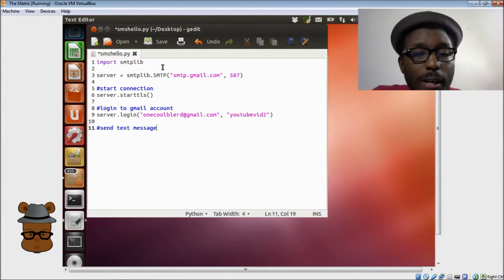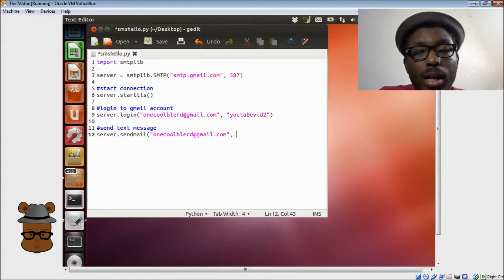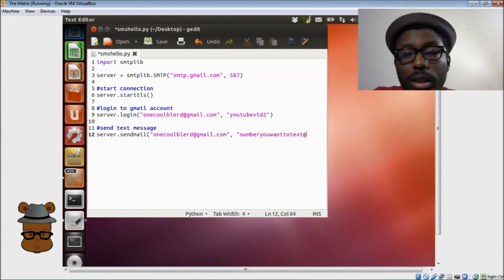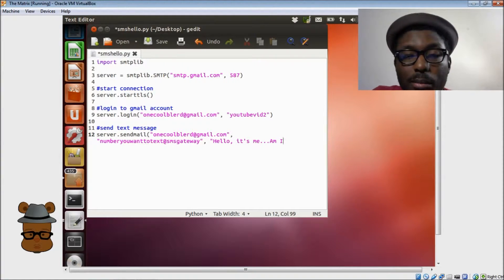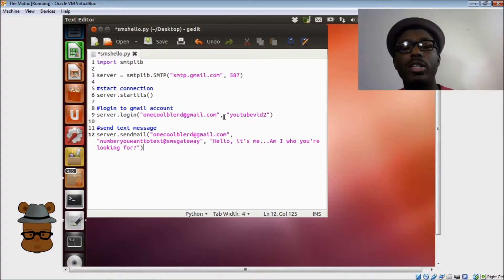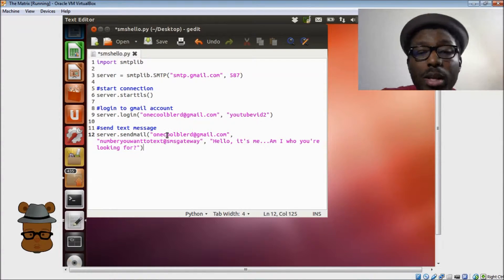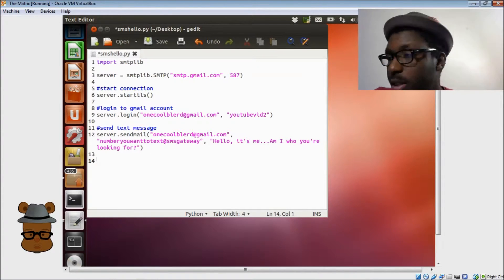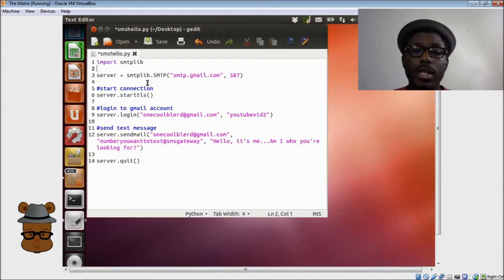#2 - Futuristic Adele/Lionel Text Hello: Using Code to Email Text Messages (Teaser)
Project Overview: Use SMS Gateways to  send emails as text messages from PC to phone.

Interested in seeing the full version? Like/Comment to let me know.

Links
Project References: